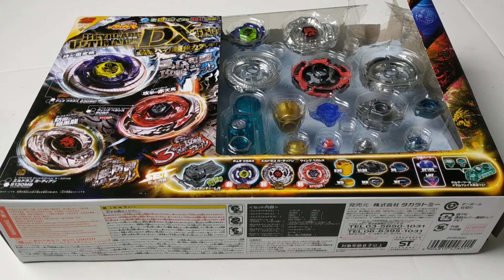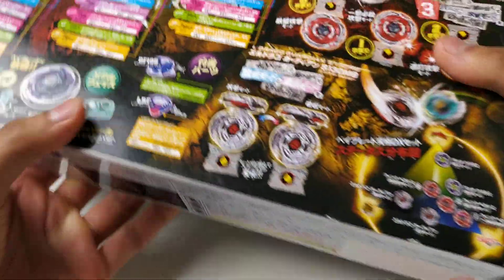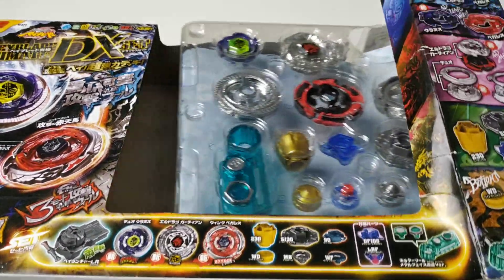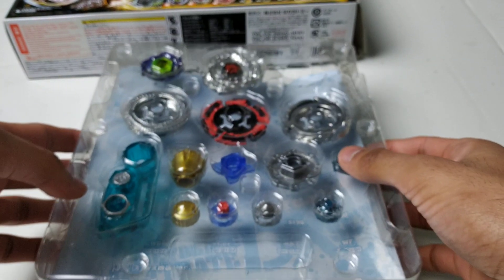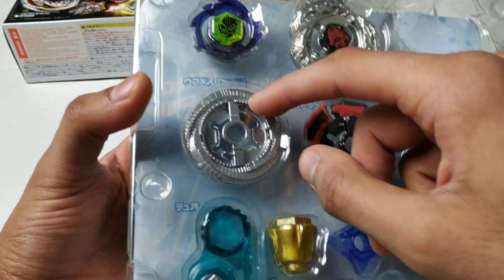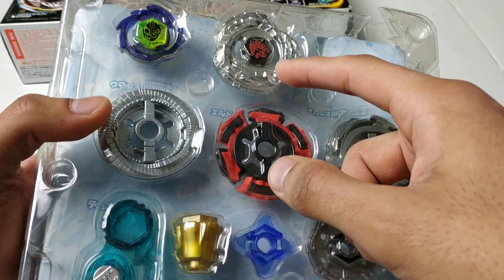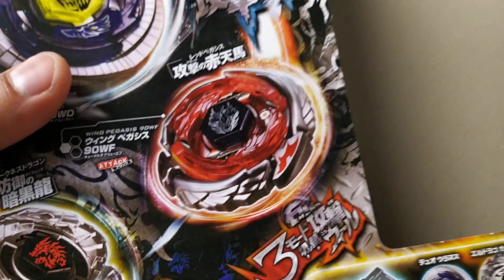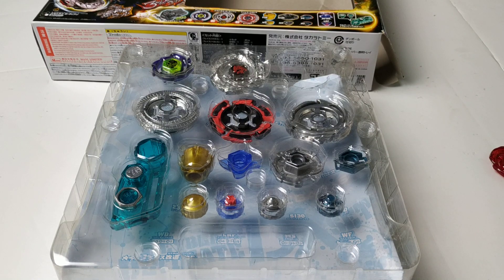Beyblade Ultimate DX Set Duo Uranus L-Drago Pegasus Beyblade Review Takara Tomy Metal Fight Anime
Today, I reviewed the Ultimate DX Set. It includes Duo Uranus 230WD, L-Drago Guardian S130MB, and Wing Pegasus 90WF. It also includes an LR String Launcher, two pieces (DF105LRF), and a toolbar with facebolts.

Beyblade Store:

m12390 on eBay